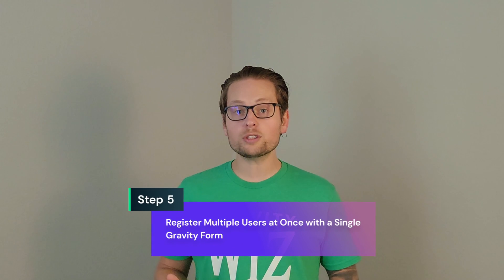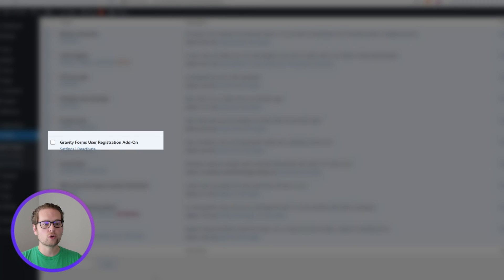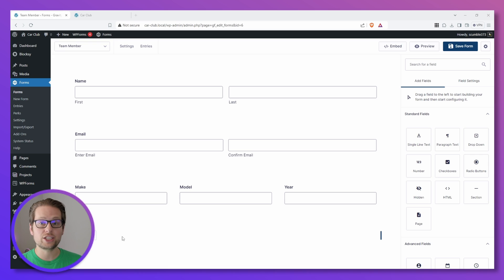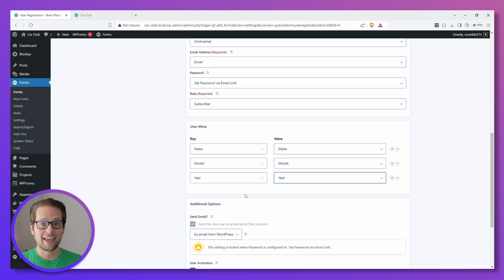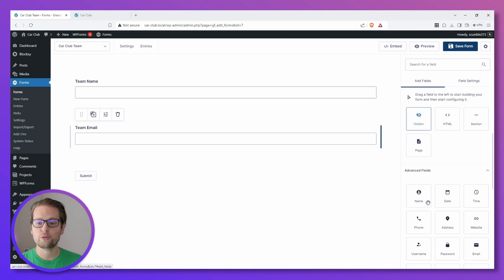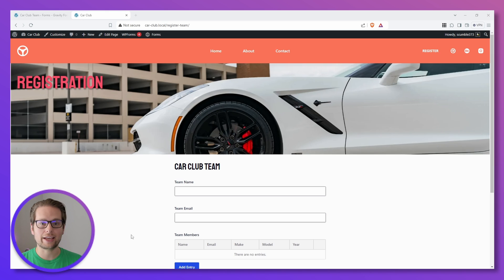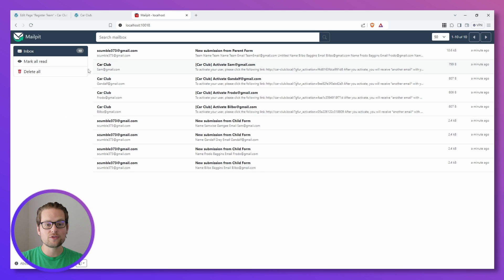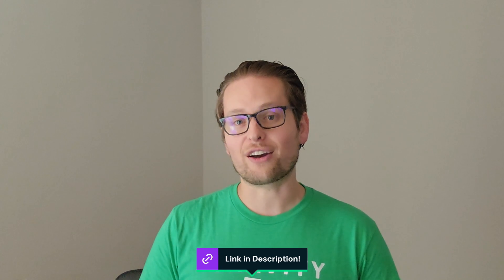Register Multiple Users with a Single Form — Gravity Forms Better User Activation Series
This is part 5 of our Gravity Forms Better User Activation series. In this video we discuss how to register multiple users at once, with a single form.